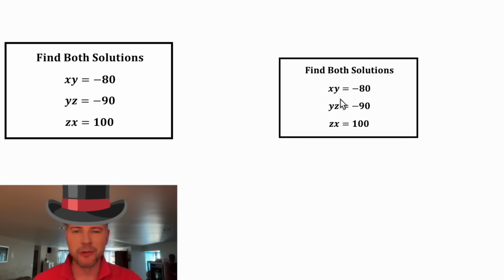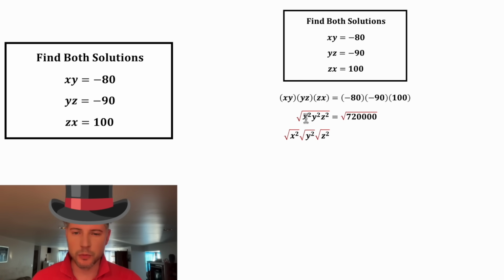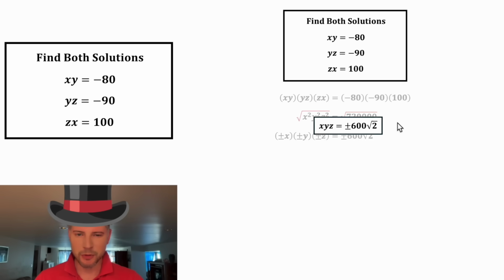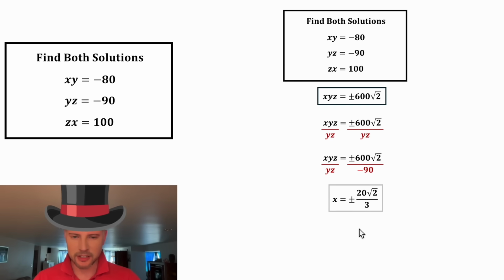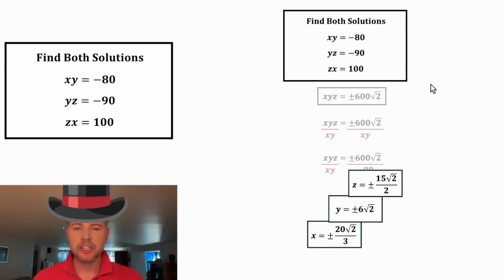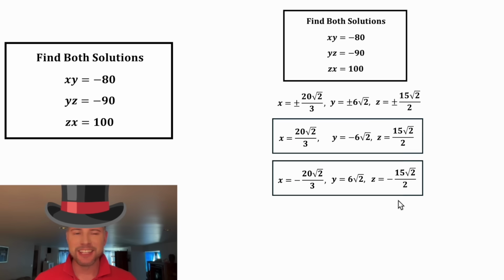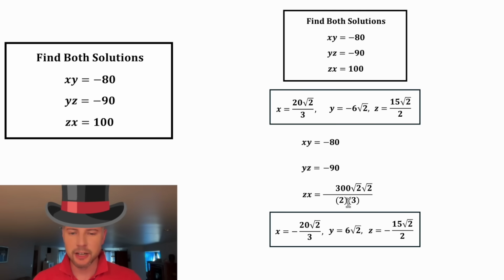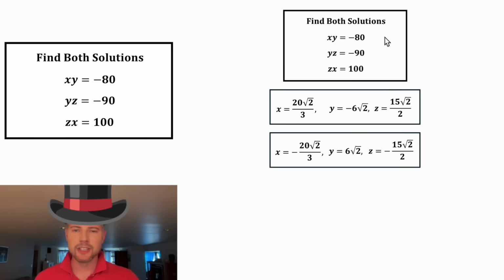Really Cool Math Challenge